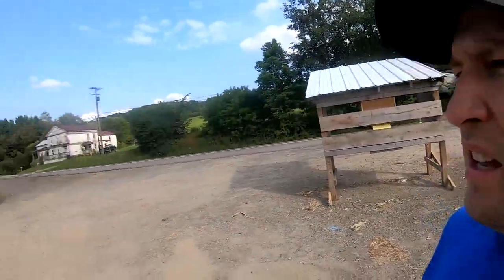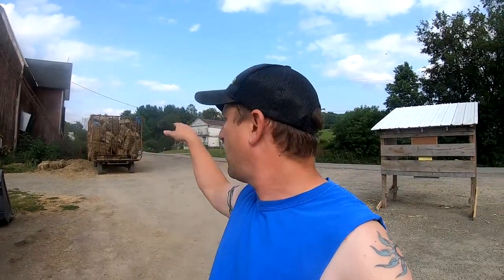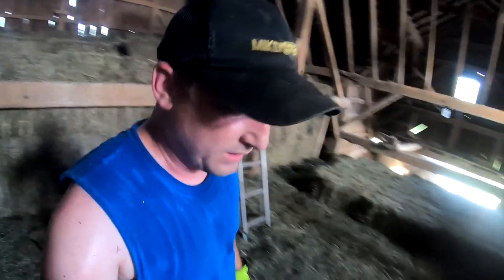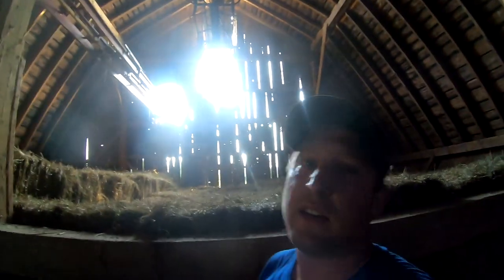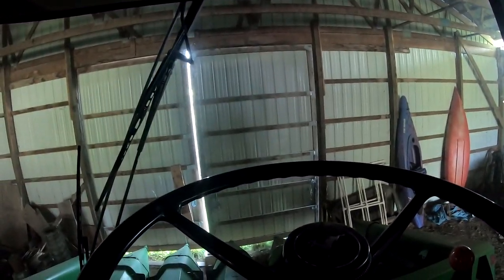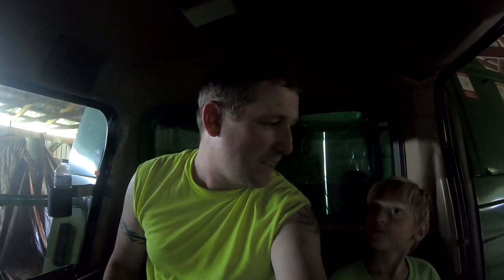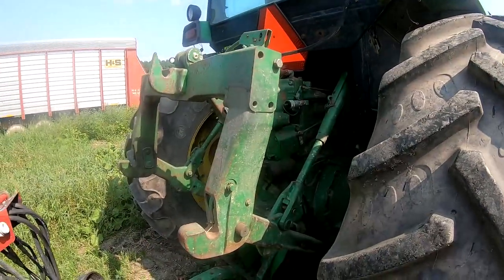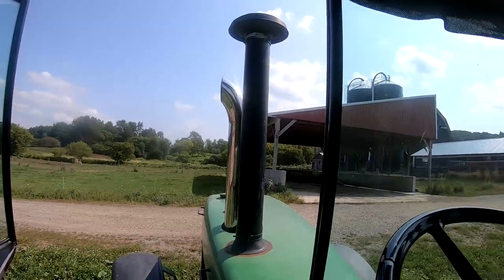Unloading Hay & Harvest Equipment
Trying to get first cutting hay finished up and getting the harvest equipment out and ready to start harvesting oats